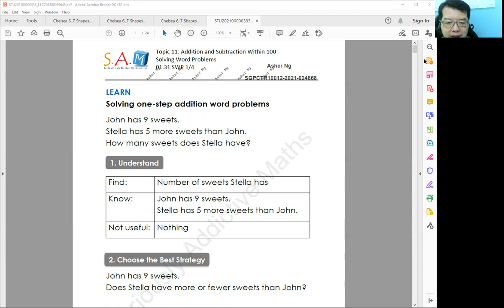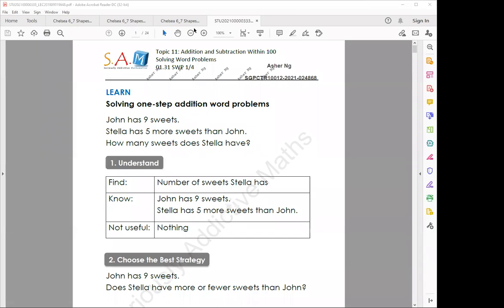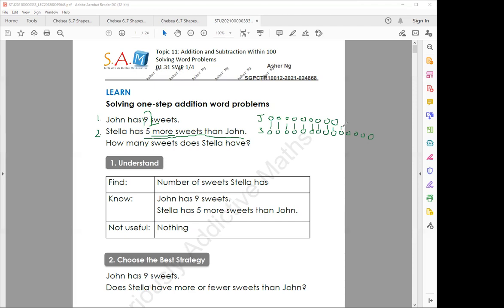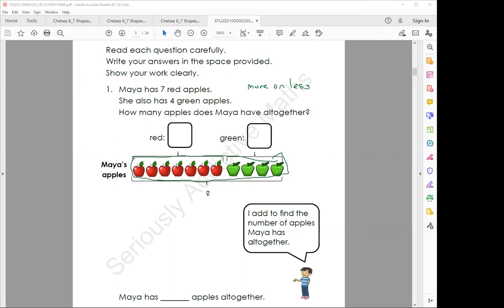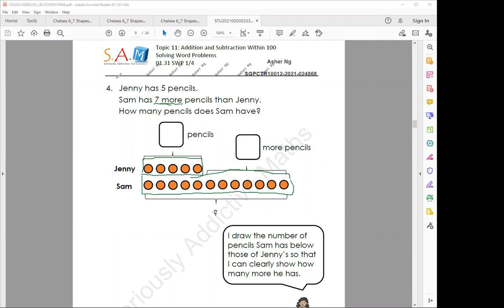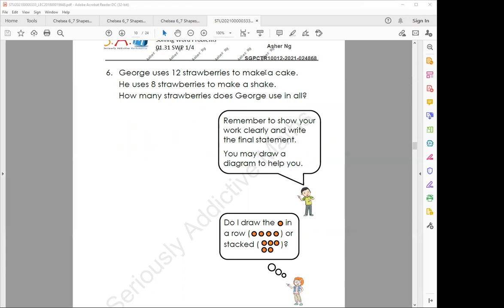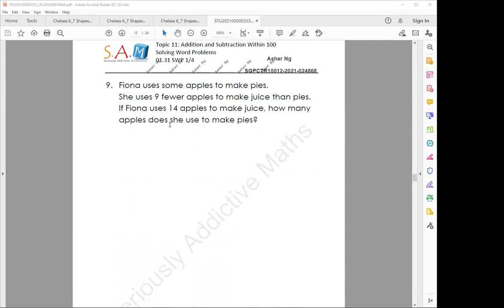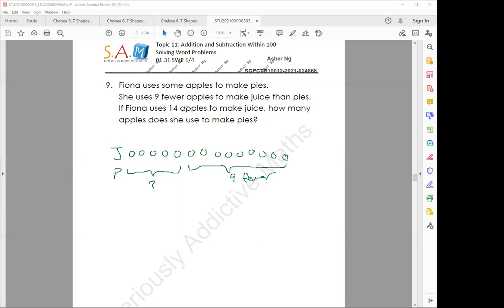Introduction to Solving Word Problems with Bar Models for P1